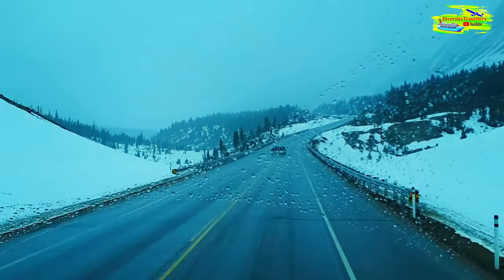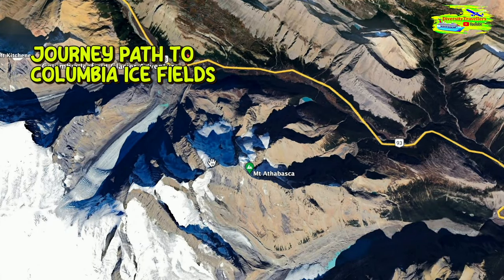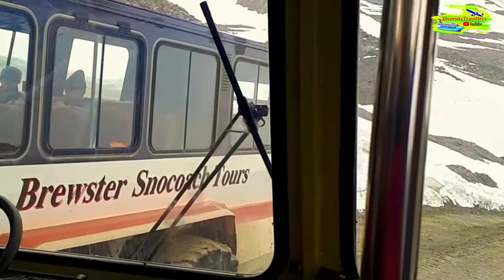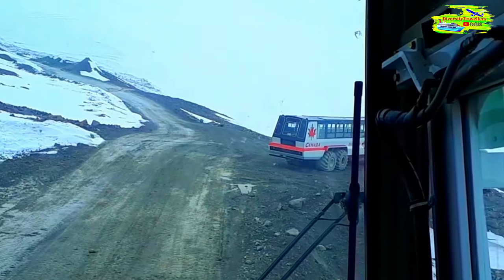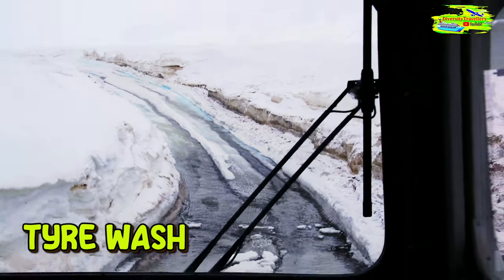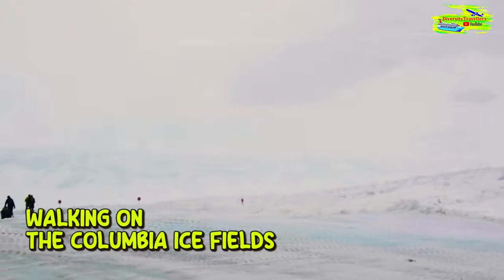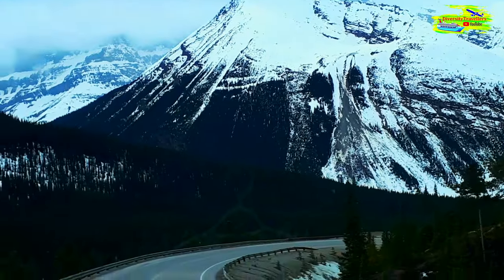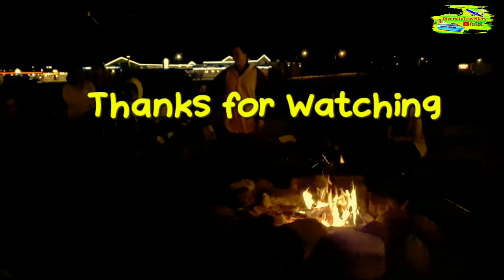Daring Glacier Tour on Columbia Icefields in the Wild Canadian Rockies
Daring Glacier Tour on Columbia Icefields in the Wild Canadian Rockies | Winter in the Canadian Rockies

Embark on an incredible glacier tour across the Columbia Icefields, set against the stunning backdrop of the Canadian Rockies in winter! Experience the icy expanse, breathtaking views, and fascinating natural beauty of this iconic glacier. Join us on this unforgettable winter adventure, capturing the essence of Canada’s rugged landscape.

⏱ Timestamps
00:00 Intro to Canadian Rockies EP-05
00:33 Info on Columbia Ice Fields
01:53 Journey Path to Columbia Icefields
02:15 Complete Tour Columbia Icefields
10:51 Walking on the Columbia Ice Fields
12:09 On the Way to Mt Robson
13:12 at Mt Robson
14:04 Next EP-06 at Willow Ranch